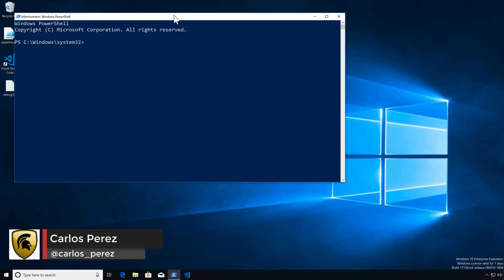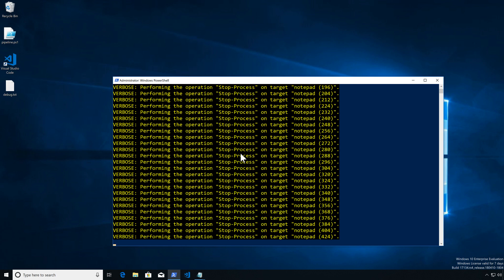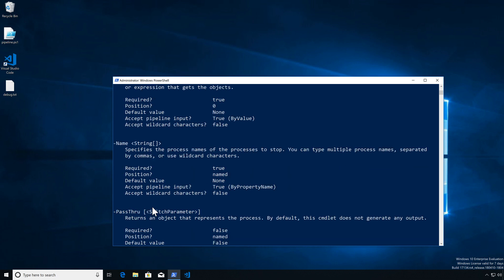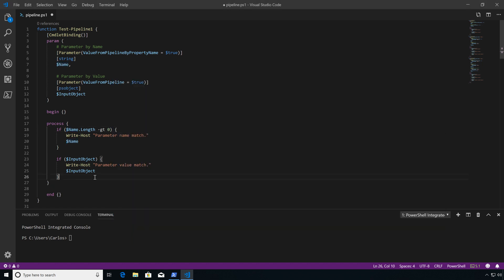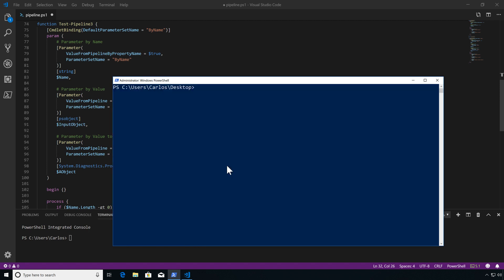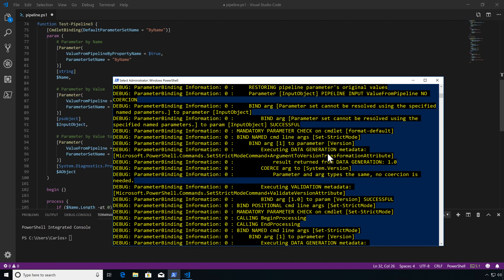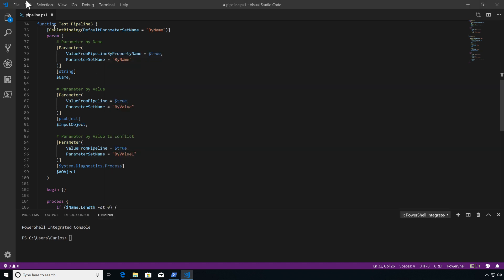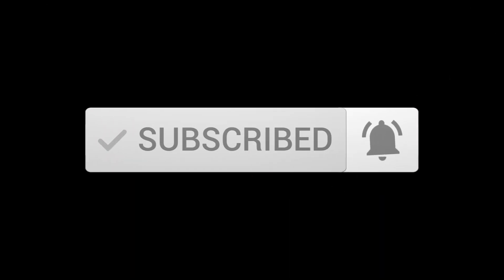PowerShell Basics for Security Professionals Part 6 - Pipeline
In this video, in the series, I cover how the pipeline in PowerShell works and how it decides to what parameters to bind the objects it gets.